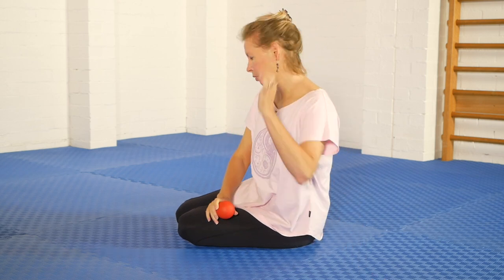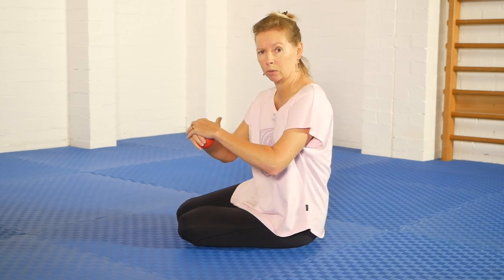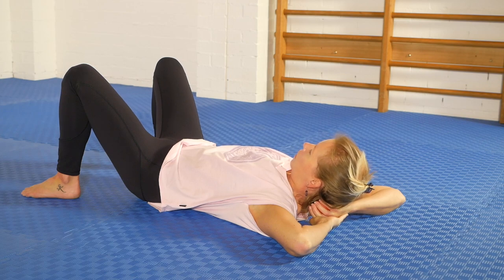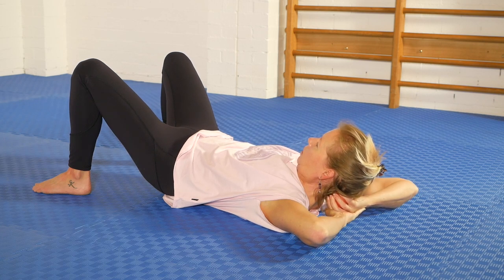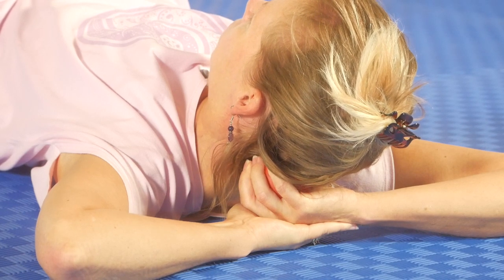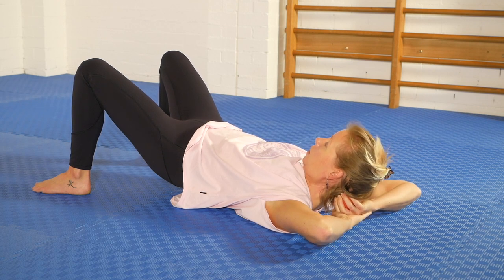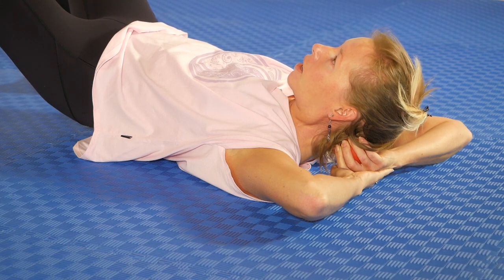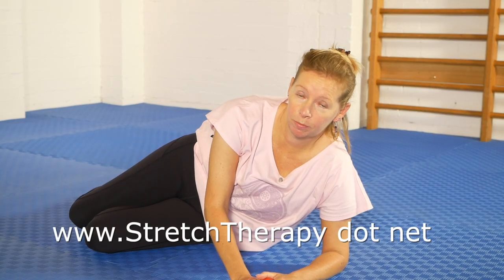RollStretch techniques for releasing sub-occipitals and back of the skull | Stretch Therapy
For more in-depth tutorials, free relaxation audio files, and a huge number of articles and videos, please go

This short video shows a RollStretch exercise – how to use a hard ball to target the muscles in which most people's headaches start: the sub-occipitals.

As well, you'll learn how to move the point of maximum pressure around the whole base of the skull, as well as up and down the side of the back of the neck and skull. Brilliant five-minute break for computer users!